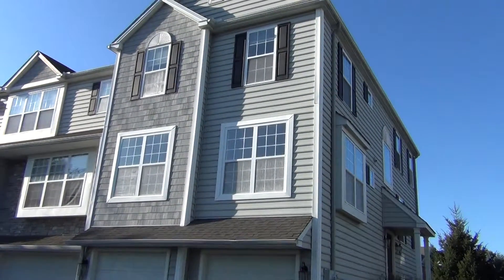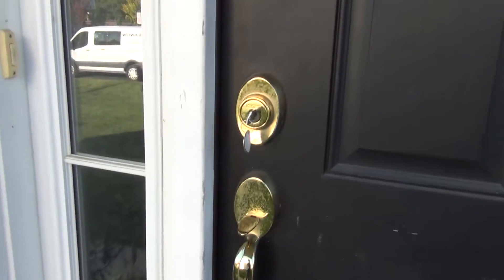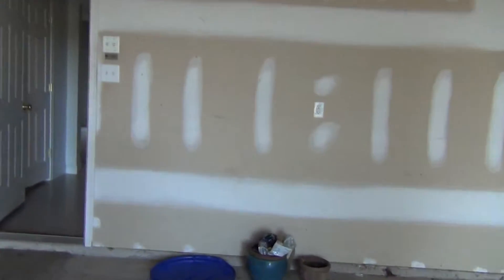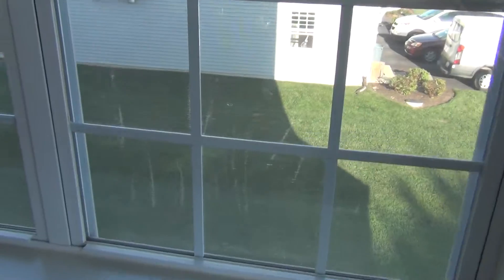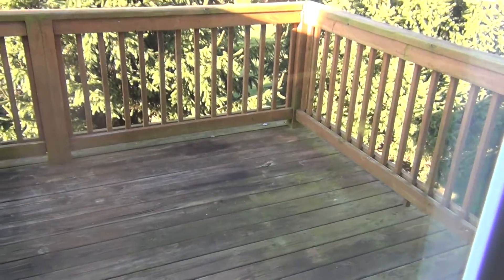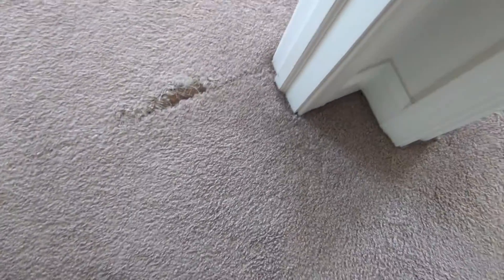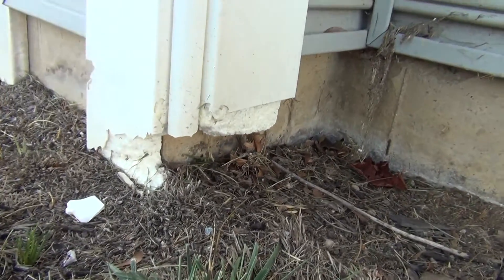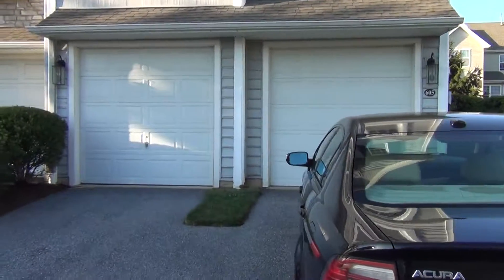605 Heather Way Morgantown Pa walk through from Pete Gustis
Here is a property preview and walk through.  This is a 3 bedroom 2 and a half bathroom.  call if you want to see if or have questions.